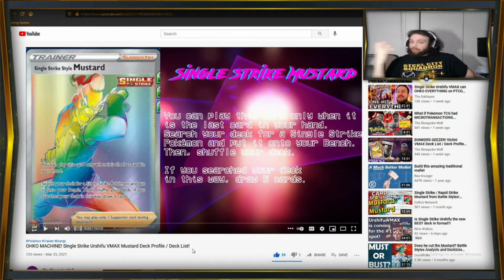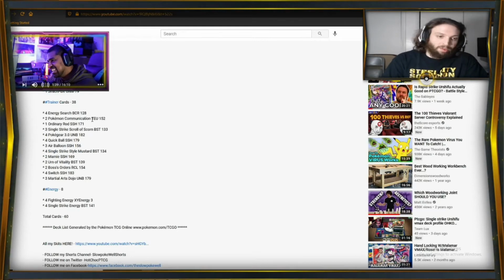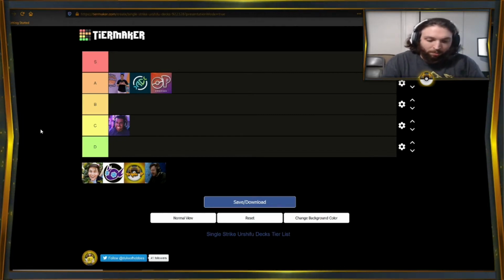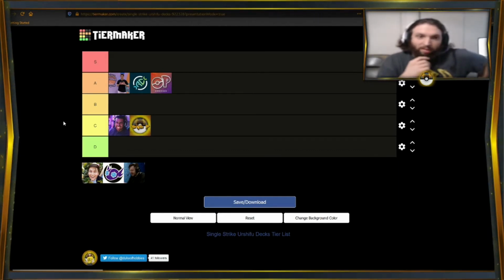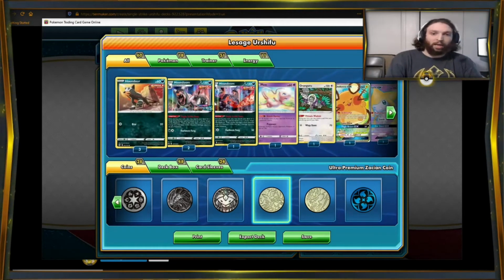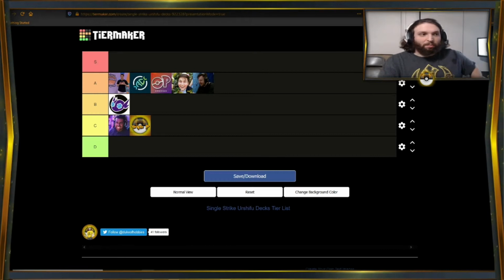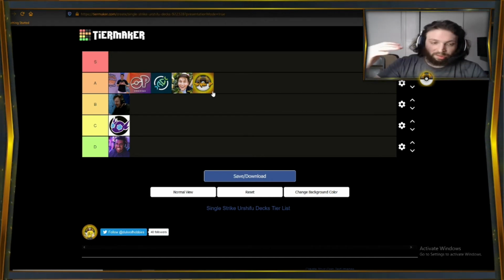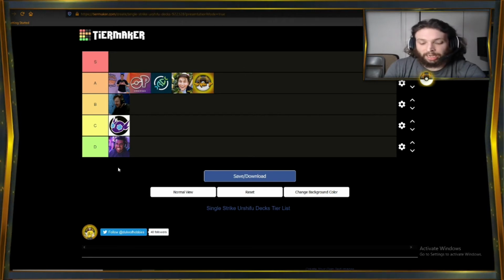Youtuber Court: Single Strike Urshifu Deck Judgment ft Omnipoke, Slowpoke Well, Azul GG, and more!!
Welcome All
Duke watches, reviews, plays, and ranks 8 Urshifu Single Strike decks. Check out their decks here:

Which deck do you like most?

Duke of Hobbies

Remember every Wednesday we have a new podcast episode come out!.